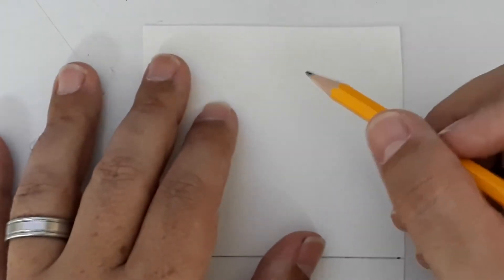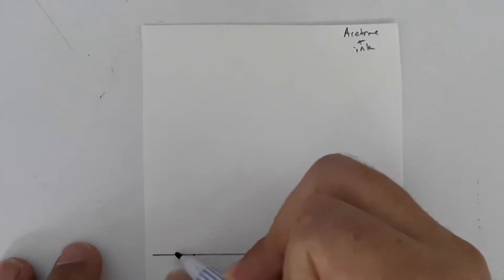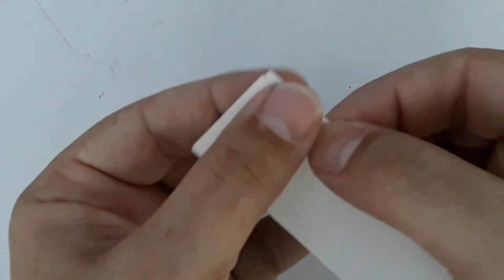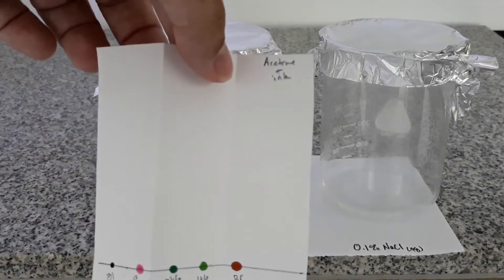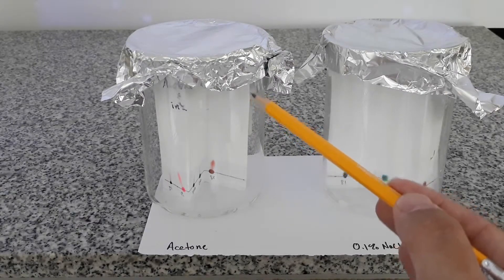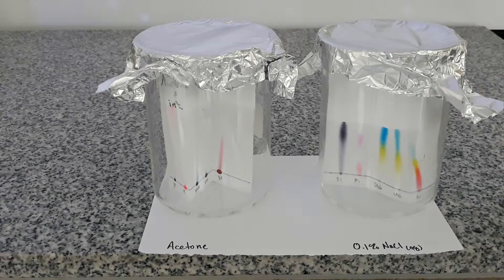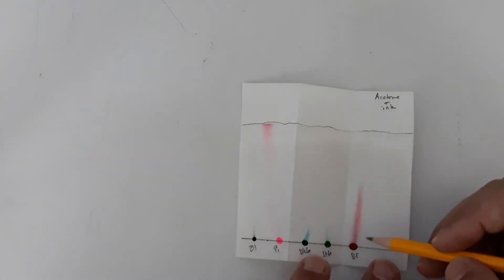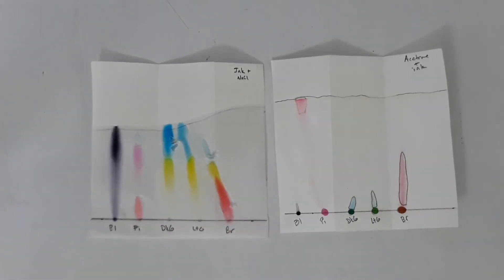Chromatography Lab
Setting up and Running a simple paper Chromatography Lab for High School chemistry